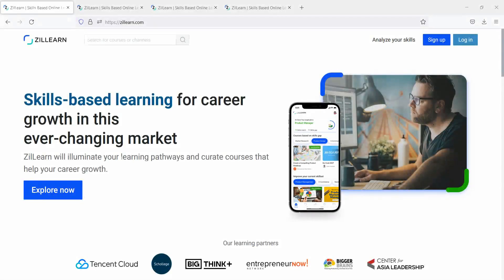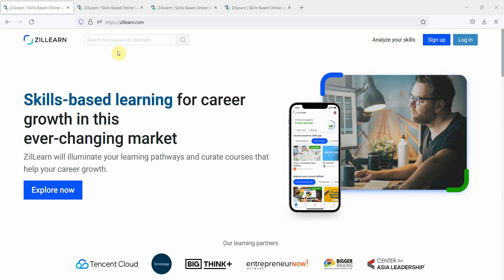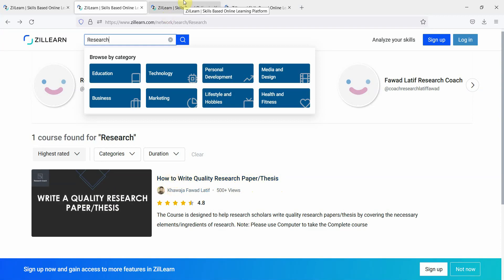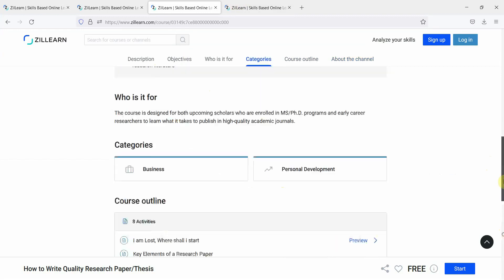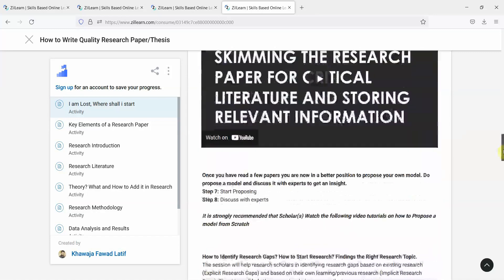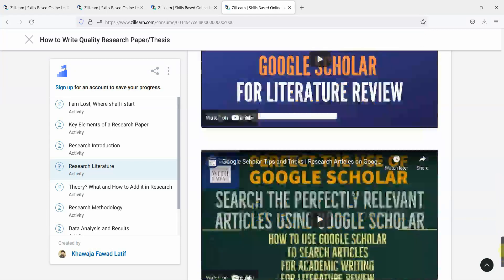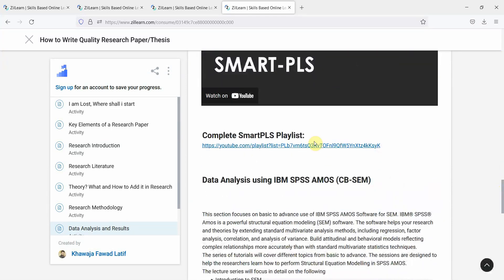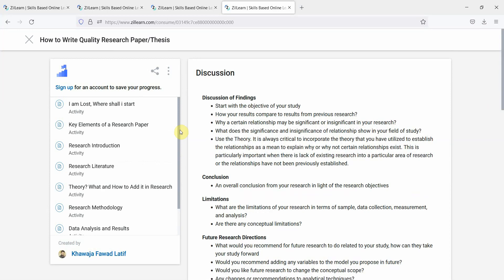Free Online Research Course (Upd) | How to Write Quality Research Paper/Thesis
The Course has been updated with new text and YouTube videos embedded to help improve the research skills of the scholars.

Writing in high-quality research paper and thesis in Business/Social Sciences Research can be a daunting task. However, if one is focused and uses the right tools and techniques writing and ultimately publishing in high-quality academic journals listed in Social Science Citation Index and Science Citation Index can be easy. The course is designed to help research scholars learn what it takes to write and ultimately publish business research in high-quality impact factor journals. Apart from scholars striving to publish, the course has all the relevant details for research scholars doing their MS/Ph.D.

Step 3: Click the Course (How to Write Quality Research Paper/Thesis) or Click this link to the Course
Step 4: Click Start to Start the Course - Better to Sign Up to Save Progress and Receive Certificate.

At the end of the course, the scholars will be able to
1. Know, how and where to start.
2. Understand the key elements of a research paper.
3. Write a captivating and engaging research introduction that highlights the gaps and contributions of the study.
4. know what should be included in the research literature.
5. Use tools like QDA Miner Lite that can facilitate the writing of a critical literature review.
6. Understand what should be included in a research methodology.
7. How to conduct data analysis if one has no experience using SMART-PLS/AMOS/ONYX.
8. Write a detailed discussion section9. Format and Structure the research paper.